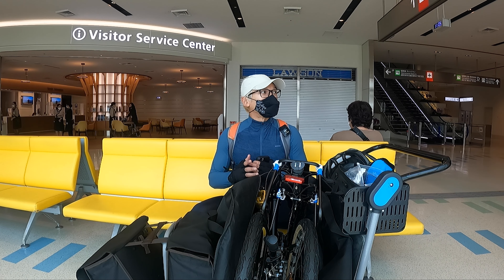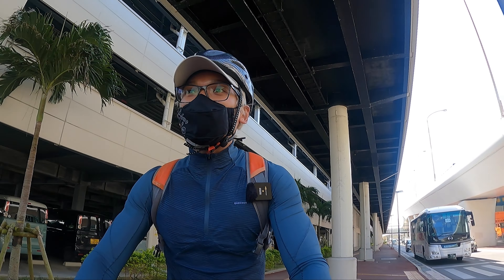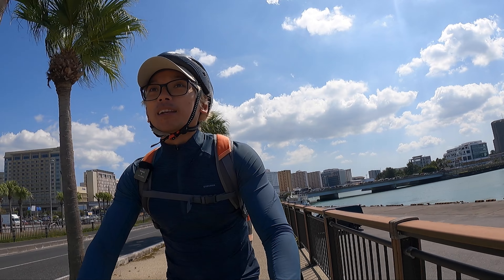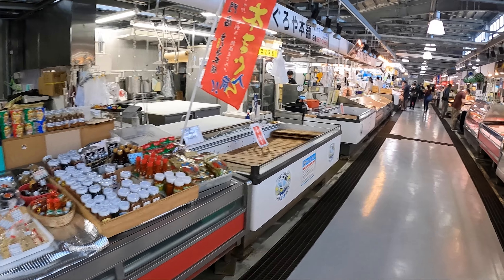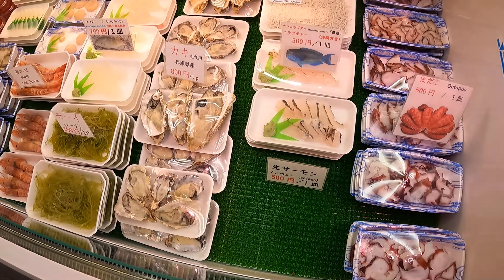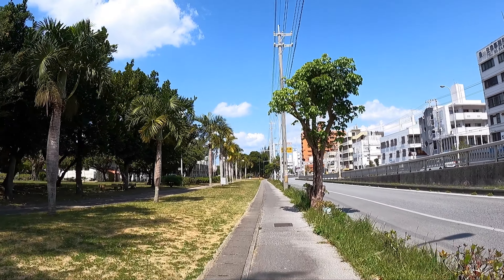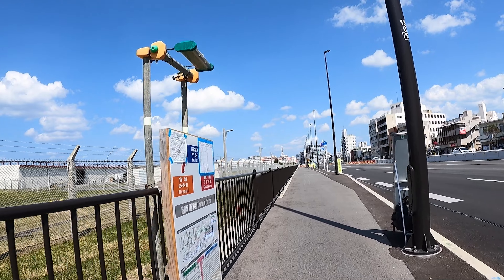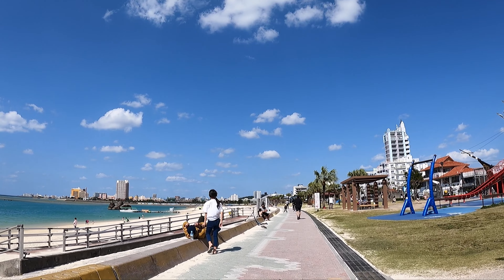Cycling around Okinawa island bikepacking Day 1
Join me on an epic island 9 days adventure as I embark on a bikepacking journey around the beautiful Okinawa island! In this first day, I'll be exploring the stunning landscapes and cultural treasures of this gorgeous Japanese island, all while cycling through some of the most scenic routes on offer. From ancient temples and shrines to pristine beaches and verdant forests, there's no shortage of breathtaking scenery to take in on this once-in-a-lifetime trip.
Whether you're a seasoned cyclist or just love the great outdoors, this series is sure to inspire you to push your limits and explore the world in a whole new way. So grab your bike, pack your bags, and get ready for an unforgettable adventure around Okinawa Island!

This is the day 1 in Okinawa that you get to see:
5:05 1- Naminoue Shrine
5:27 2- Tomari Iyumachi  @churaumimaguro
22:46 3- Sheraton Okinawa Sunmarina Resort  @sheratonokinawa
23:52 4- 沖縄炭火料理店 うむさんの庭 Umusan No Niwa

Location:
Naminoue Shrine:

沖縄炭火料理店 うむさんの庭 Umusan No Niwa